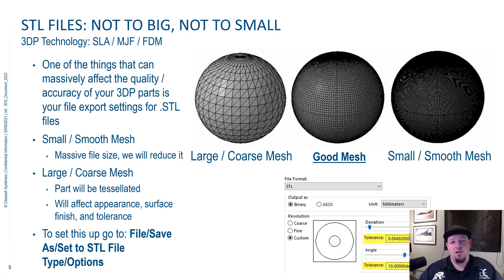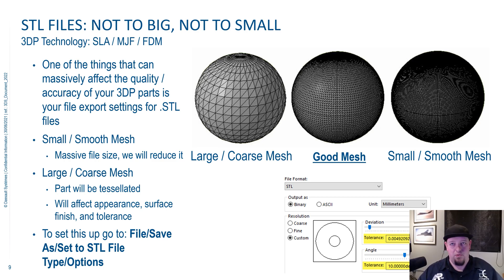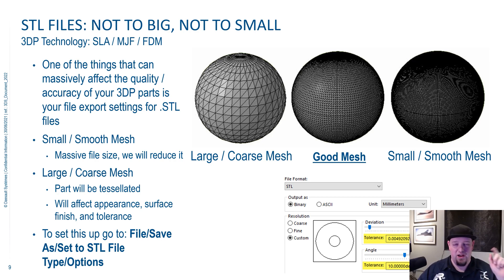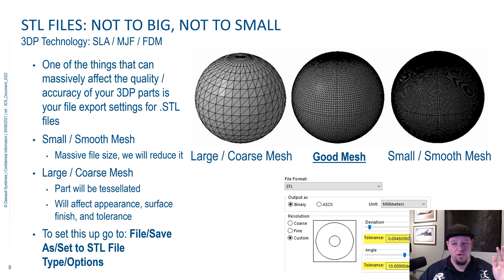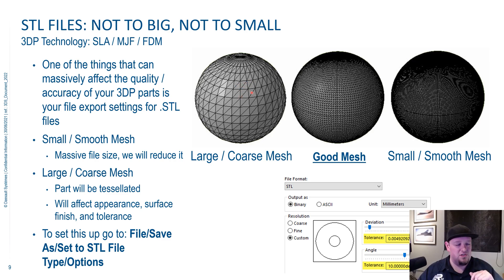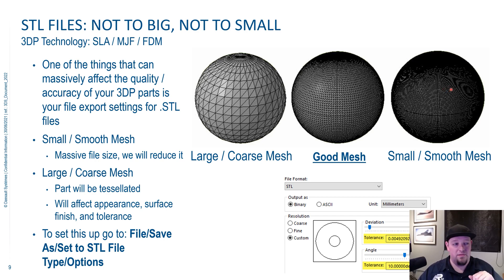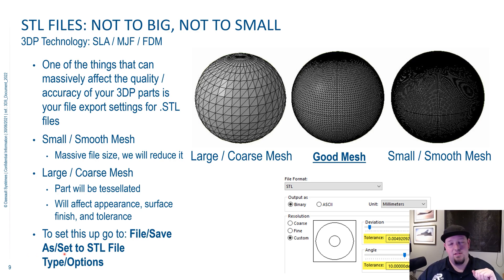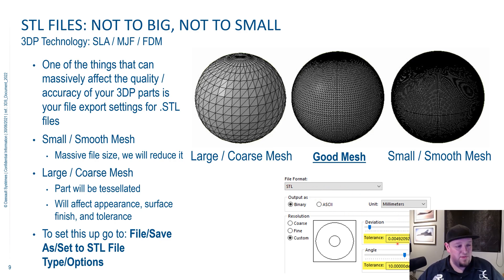Proper STL file setting for 3D Printing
Detailed guide that explains what setting to use in SolidWorks in order to get a STL file for 3D printing that is not to big and not to small.